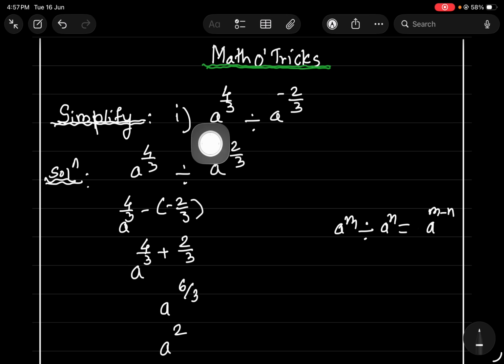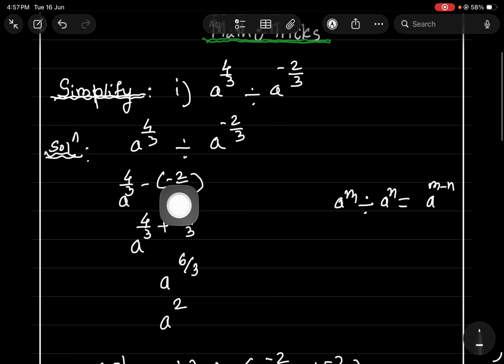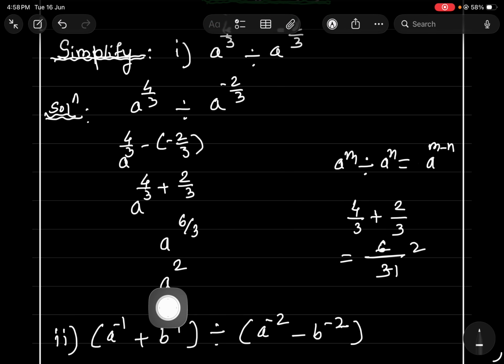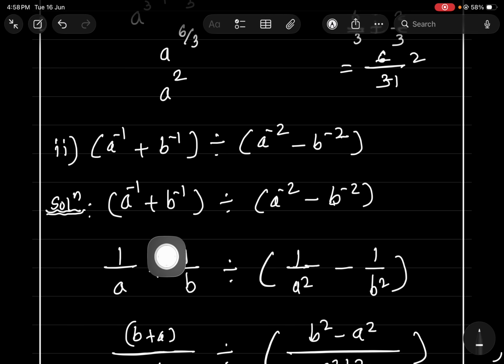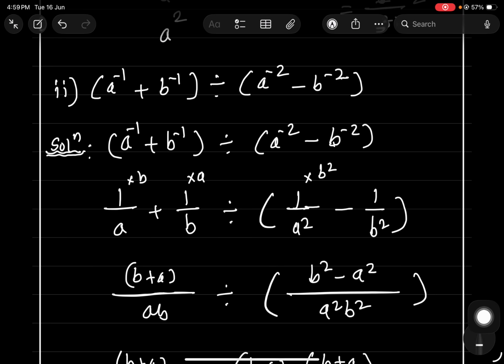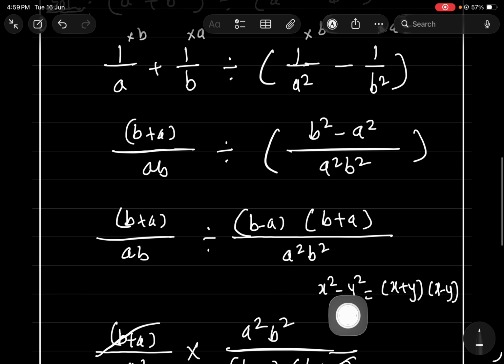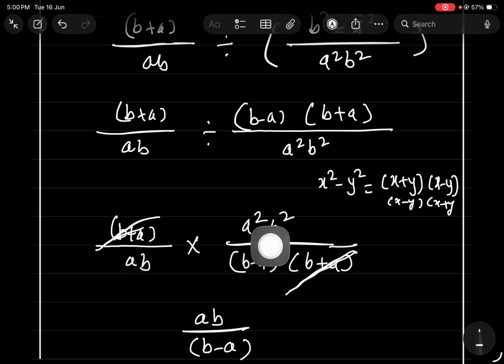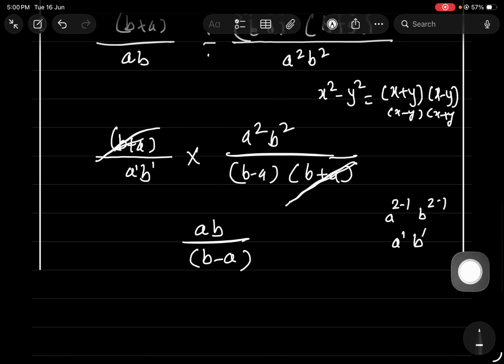Math O’ Tricks